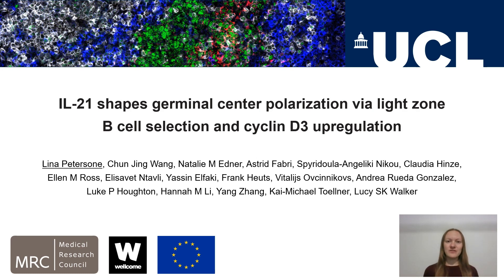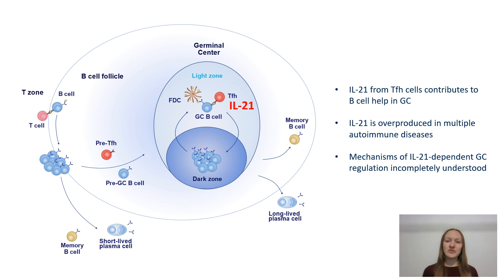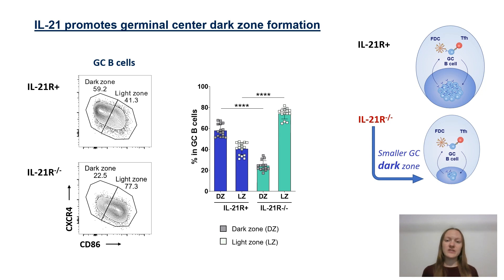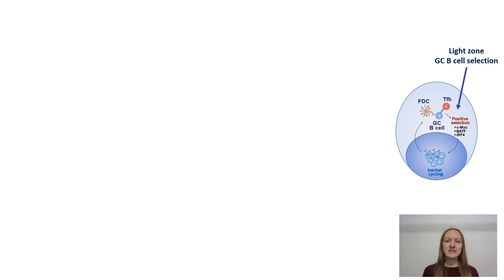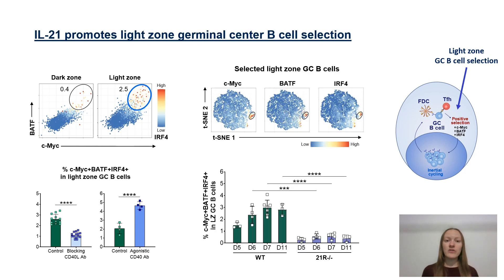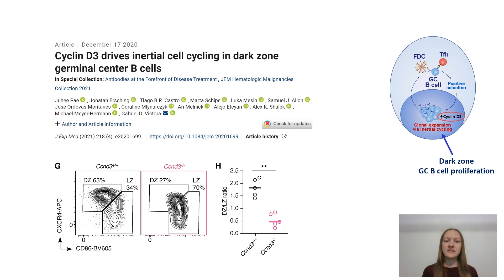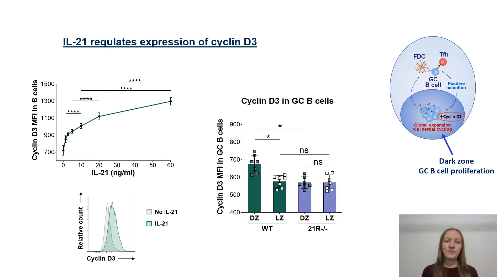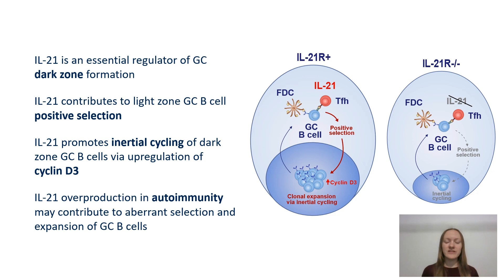IL-21 shapes germinal center polarization via light zone B cell selection and cyclin D3 upregulation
Video summary by Lina Petersone (University College London)

Description: Follicular helper T cell (Tfh) cytokine IL-21 represents an important regulator of germinal center (GC) responses. However, this cytokine has also been shown to be highly elevated and associated with pathology in many autoimmune conditions and the exact mechanisms of IL-21-dependent GC regulation remain to be fully understood. This study demonstrates that IL-21 supports the formation and expansion of the GC dark zone compartment by contributing to light zone GC B cell positive selection and by promoting dark zone GC B cell inertial cycling via upregulation of cell cycle regulator cyclin D3.

JEM encourages authors of accepted manuscripts to submit video summaries of their work.